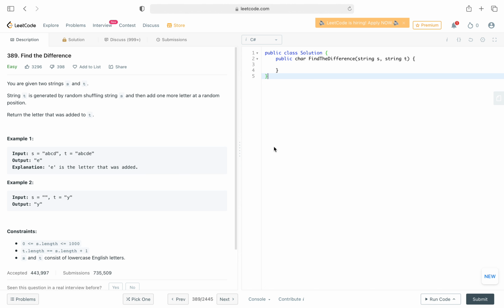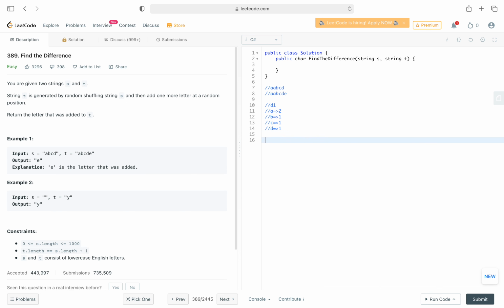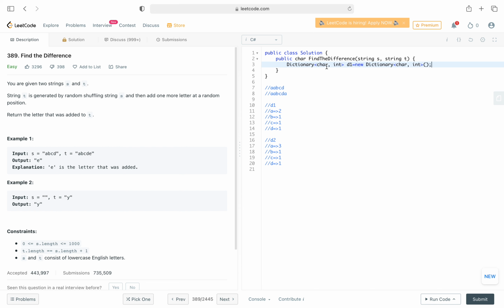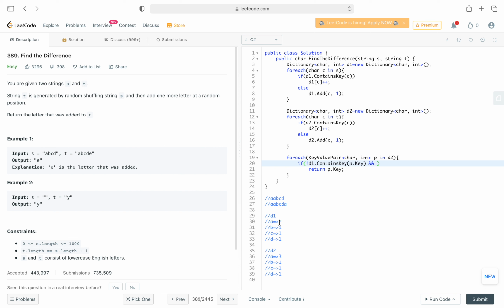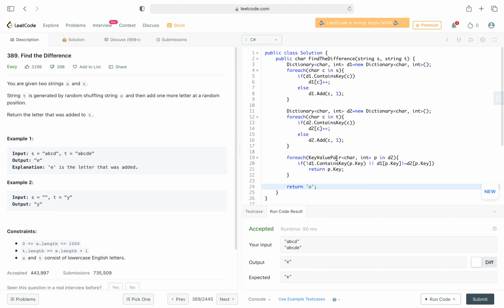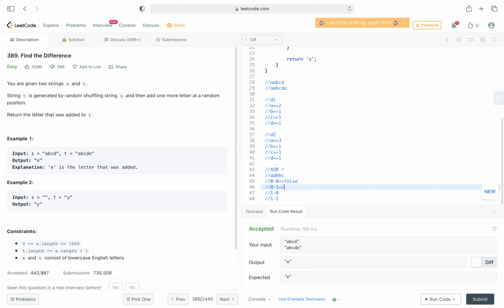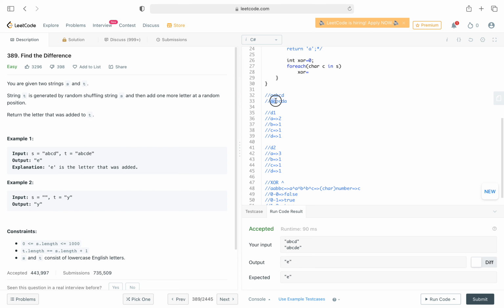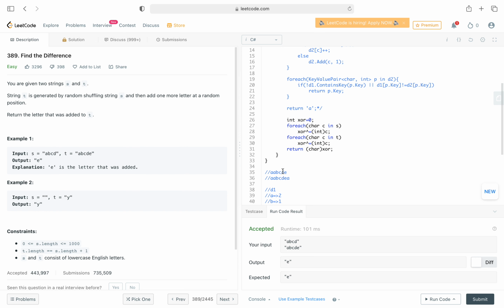Find the Difference